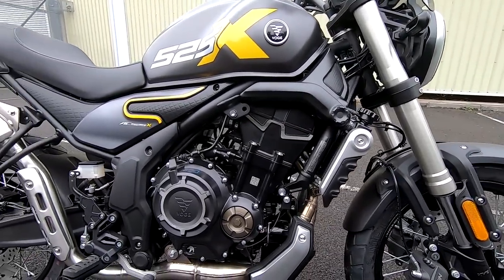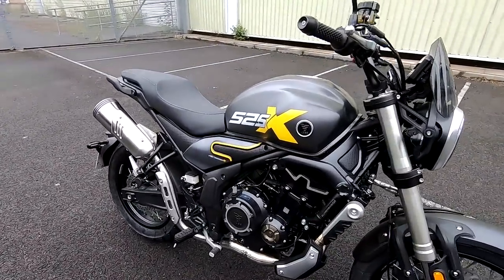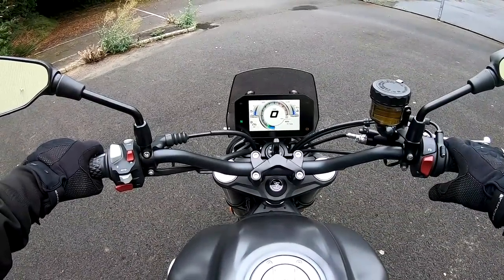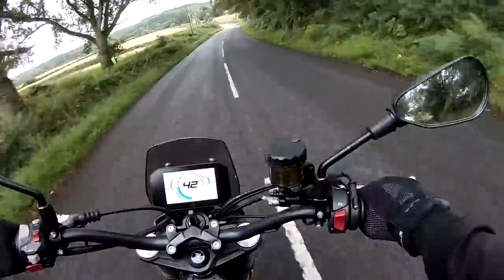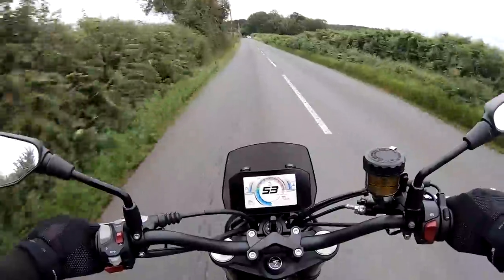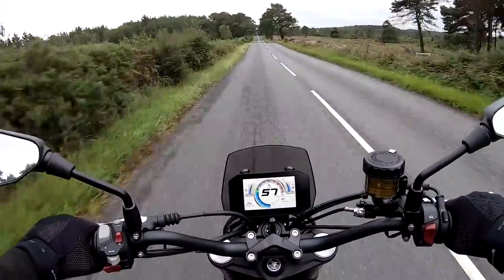★ 2023 VOGE AC 525 X REVIEW ★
A review on the brilliant voge AC 525 X
Kindly loaned by poole moto